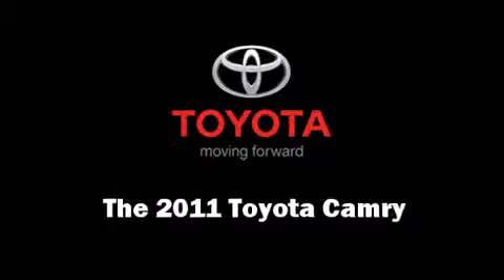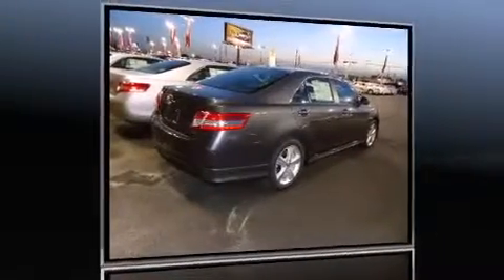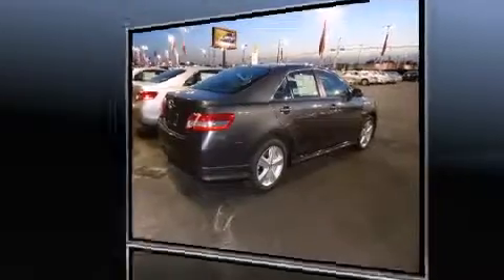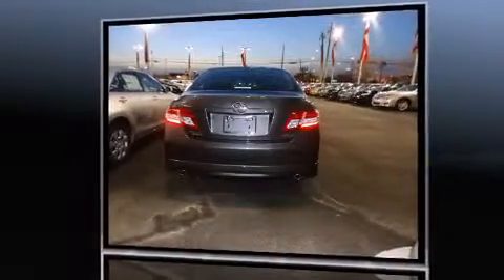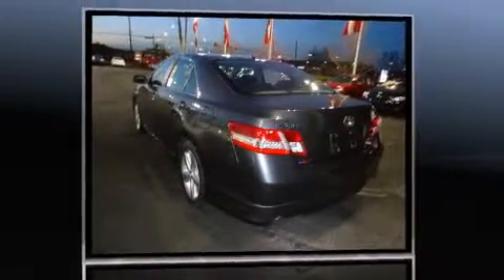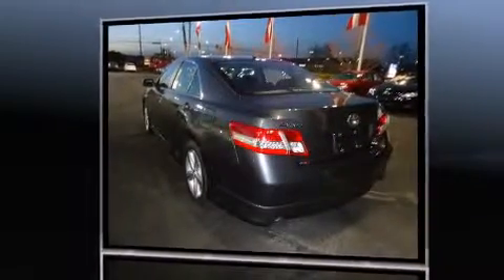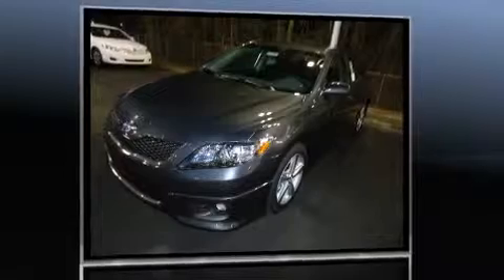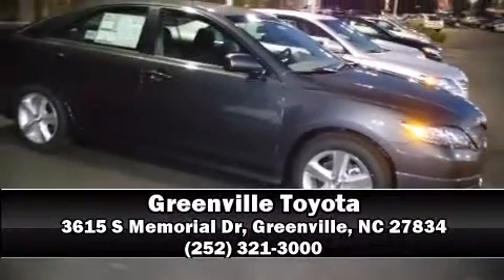2011 Toyota Camry SE in Greenville, NC 27834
Greenville Toyota
3615 S Memorial Dr

The 2011 Toyota Camry. This 4 door, 5 passenger sedan offers the latest in technological innovation and style. It features a front-wheel-drive platform, an automatic transmission, and a 2.5 liter 4 cylinder engine. Top features include front fog lights, front bucket seats, air conditioning, tilt steering wheel, power door mirrors, power windows, an overhead console, and cruise control. In the event of a rollover collision, side curtain airbags provide additional protection for outboard seated passengers. We'd love to show you this vehicle in person.